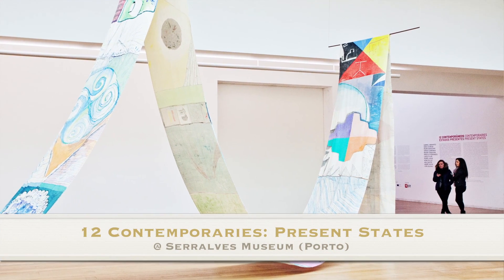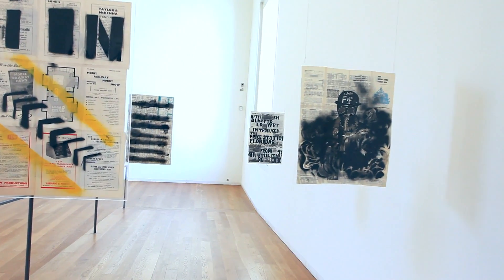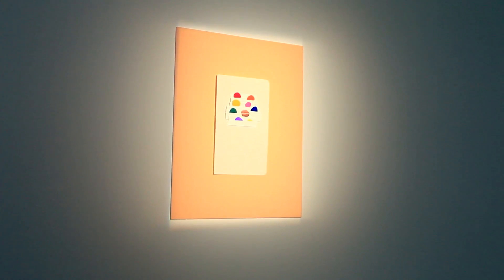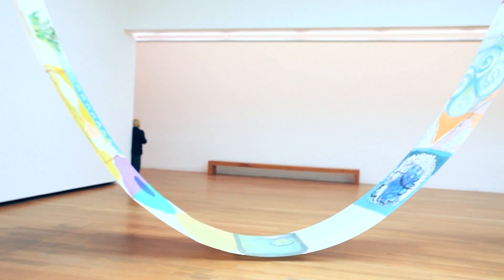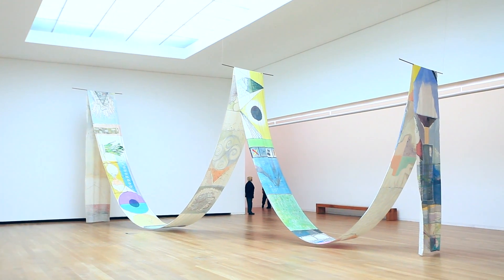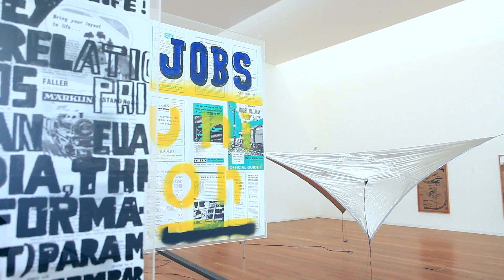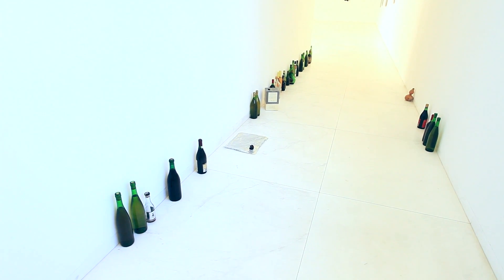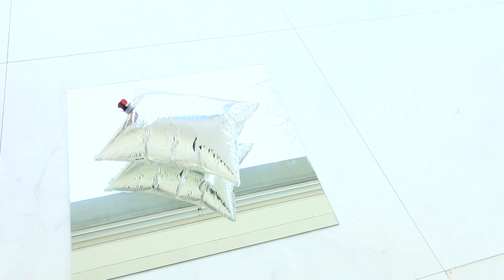The Curious Curator #2 - 12 Contemporaries: Present States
New episode!

Exhibition: 12 Contemporaries: Present States @ Serralves Museum of Contemporary Art (Porto 2014)

"Vox Vs. Uke" by unreal_dm (feat. Mind Map That!)